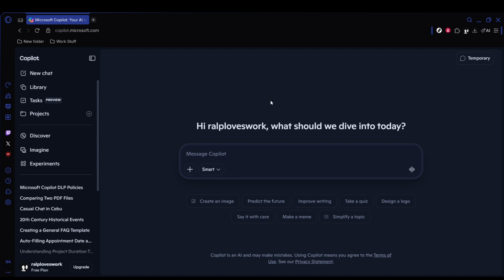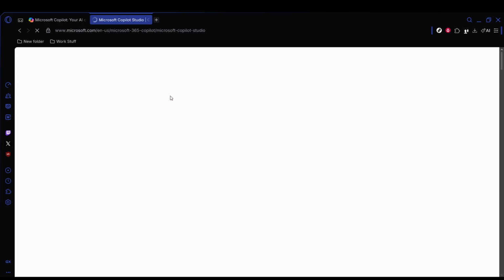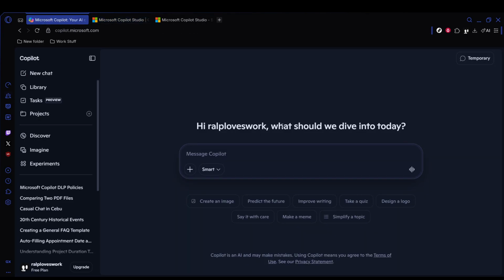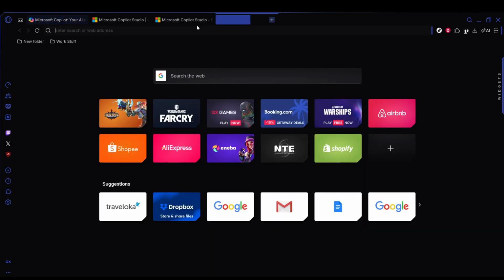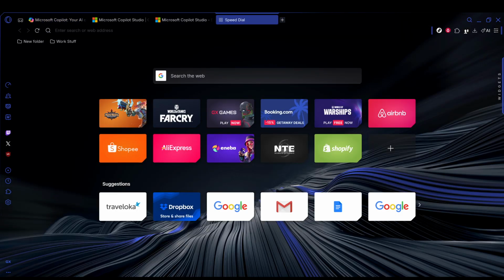How To Connect Copilot Studio To Google Cloud Via Agent-To-Agent (A2A) [Step By Step Guide]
In today's video we cover How To Connect Copilot Studio To Google Cloud Via Agent-To-Agent (A2A) [Step By Step Guide]